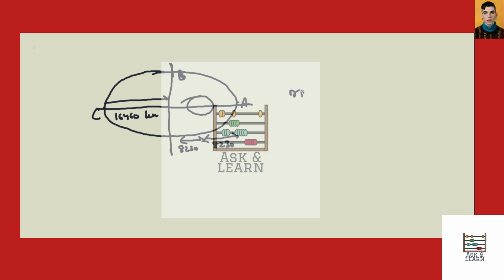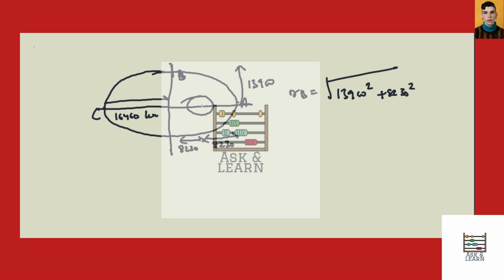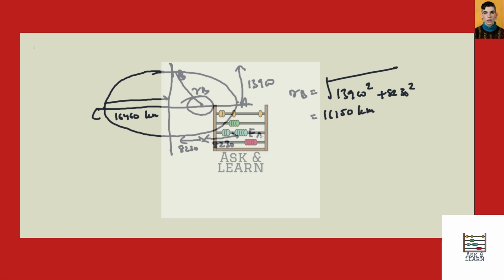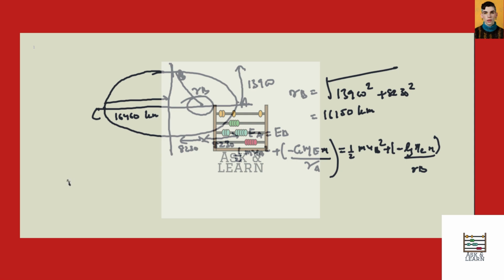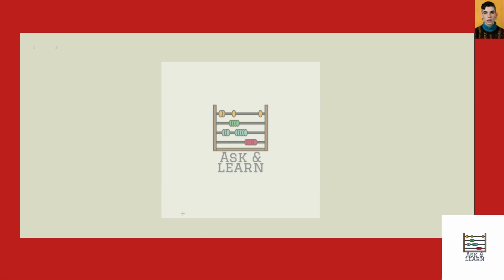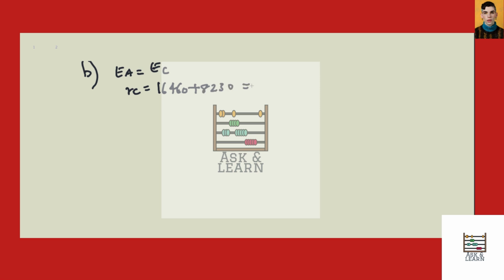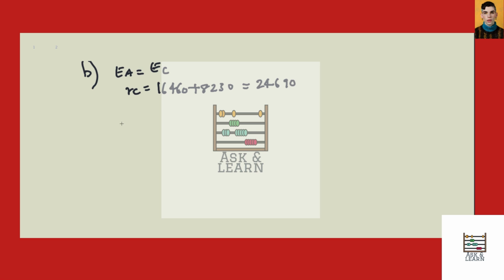A satellite is in an elliptic orbit around the Earth (Fig, 46). Its speed at the perigee is 8650 .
A satellite is in an elliptic orbit around the Earth (Fig, 46). Its speed at the perigee is 8650 . (a) Use conservation of energy to determine its speed at B. The radius of the Earth is 6380 . (b) Use conservation of energy to determine the speed at the apogee